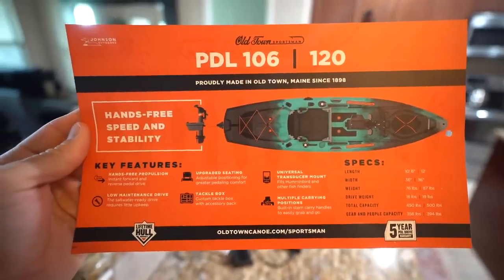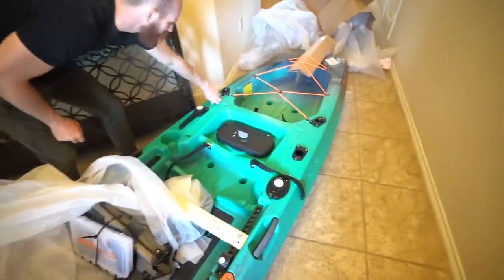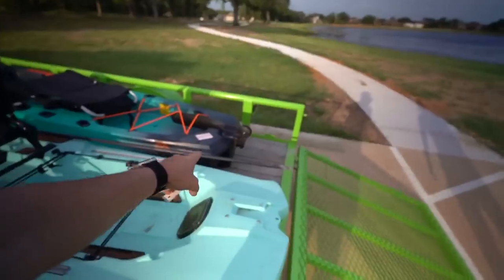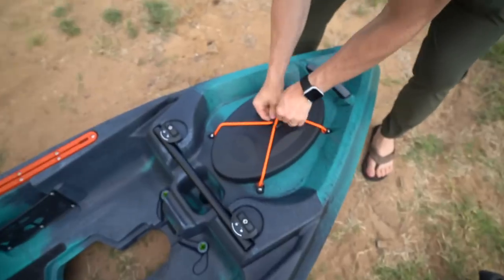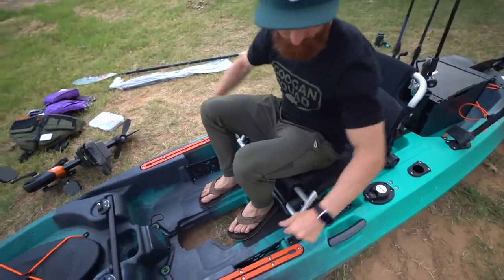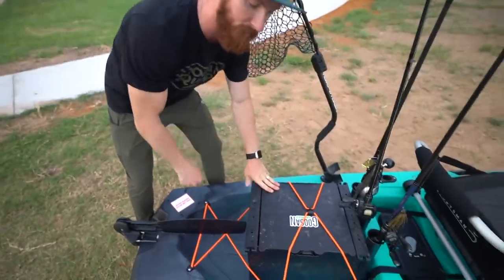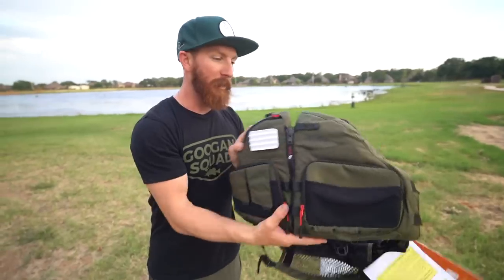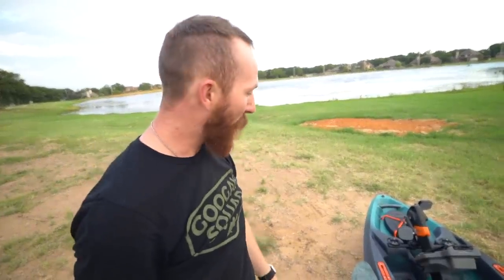OLD TOWN SPORTSMAN PDL 106!! Worlds Best Pedal Drive Fishing Kayak REVIEW + UNBOXING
👆🏼 Old town Sportsman PDL 106